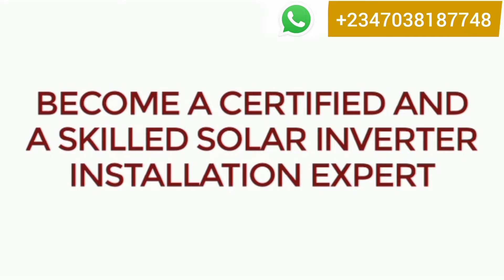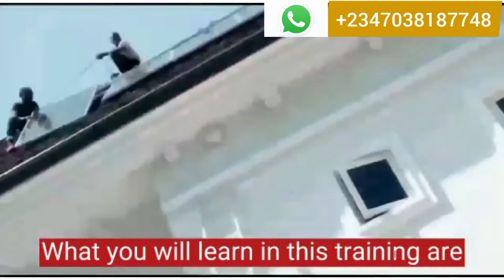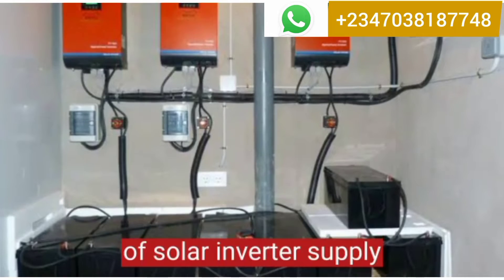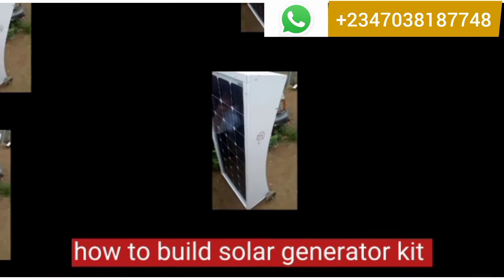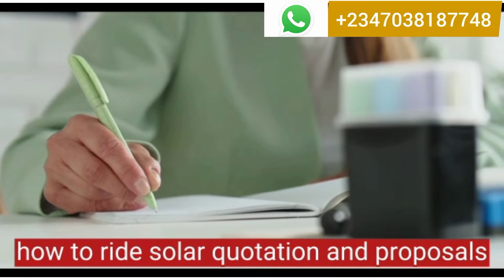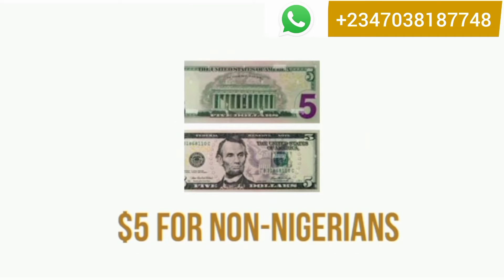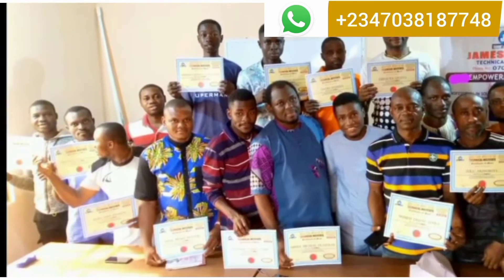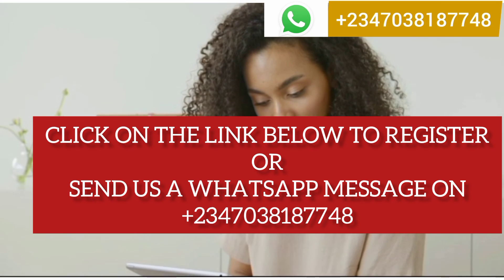SOLAR ENERGY/ INVERTER INSTALLATION ONLINE TRAINING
🌹 *BECOME A CERTIFIED & A SKILLED SOLAR INVERTER EXPERT.*

🔴  REGISTER FOR OUR 3 DAYS ONLINE PRACTICAL TRAINING ON SOLAR ENERGY/INVERTER INSTALLATION

OR

💥 TRAINING STARTS ON THE 11TH OF NOVEMBER 2022.

❤️  THESE ARE THE THINGS YOU WILL PRACTICALLY LEARN IN THIS TRAINING :

🔴 *TRAINING COURSE OUTLINES*

👉 1. HOW TO PRACTICALLY INSTALL SOLAR PANELS, INVERTERS, BATTERIES, CHARGE CONTROLLERS AND HOW TO DO ALL ROUND SOLAR ENERGY INSTALLATION.

👉 2. HOW TO DESIGN AND PRODUCE ANY SIZE OF SOLAR  INVERTER SUPPLY THAT CAN POWER OUR HOMES, BUSINESS PLACES, AND OFFICES.

👉 3. HOW TO BUILD SOLAR GENERATOR KITS

👉 4. HOW TO CARRY OUT LOAD CALCULATIONS, SIZING OF INVERTER, SIZING OF BATTERY STORAGE, SIZING OF PANELS AND SIZING OF CHARGE CONTROLLERS.

👉 5. HOW TO MOUNT SOLAR PANELS ON THE ROOF.

👉 6. HOW TO WRITE SOLAR QUOTATION AND PROPOSALS.

👉 7. HOW TO BUILD AUTOMATIC AND MANUAL LOAD SEPARATION PANELS FOR SOLAR.

🔰 Certificate and comprehensive practical manual will be given to you during this training.

🔰 TRAINING FEE

( For People in Nigeria )

👉 5 US DOLLARS
( For People outside Nigeria ).

👉 40 Cedes ( for people in Ghana )

👉 600 Kenyan shillings ( for people in Kenya )

👉 18000 Ugandan shillings ( for people in Uganda )

👉 3000 XAF ( for people in Cameron )

👉 65000 Leones ( for people in Sierra Leone )

🔰  TRAINING DATE IS
( 11th NOV - 14th NOV 2022 ).

TRAINING TIME
7pm - 9pm.

IF YOU ARE IN NIGERIA

*USE ANY OF THESE ACCOUNT NUMBERS TO PAY FOR THIS ONLINE TRAINING*

 *ACCESS BANK*
Okorie James Chukwudi.

 *UBA BANK*
Okorie James Chukwudi

*After the payment send us a WhatsApp message on So that you will be added to the training group *immediately**

❤️  IF YOU ARE OUTSIDE NIGERIA,

OR

REGISTER NOW TO BECOME A PROFESSIONAL SOLAR  INSTALLER.